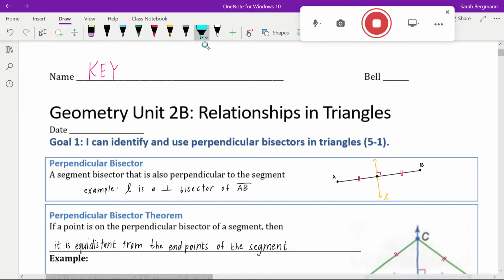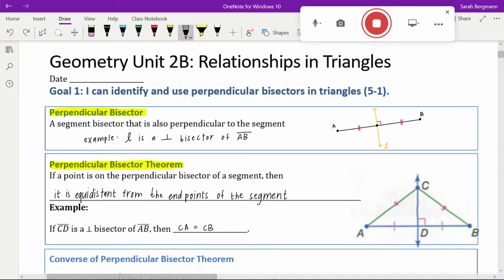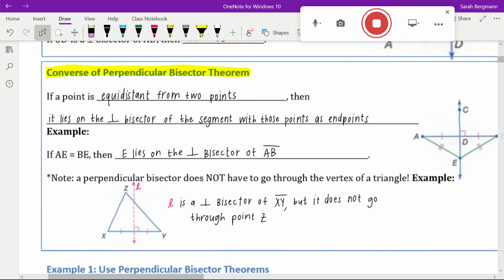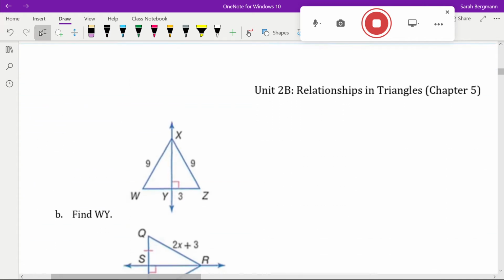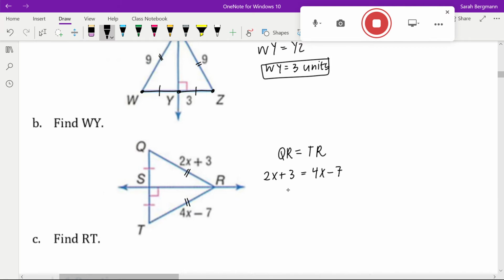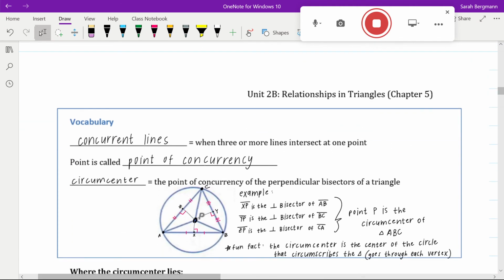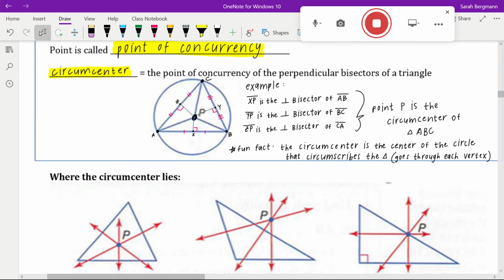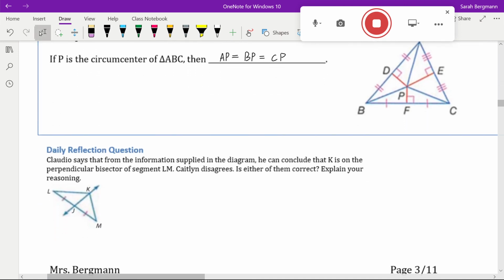Geometry Unit 2B Goal 1